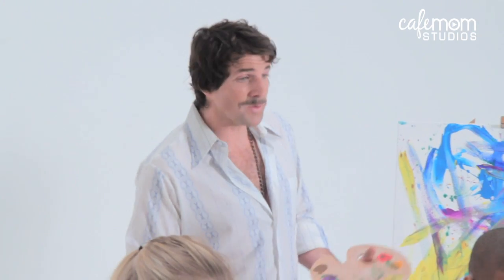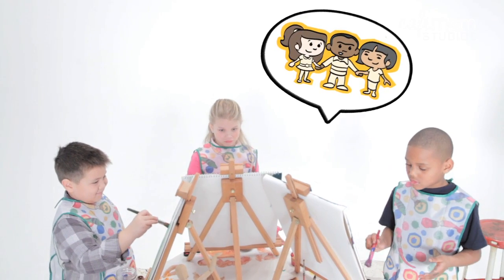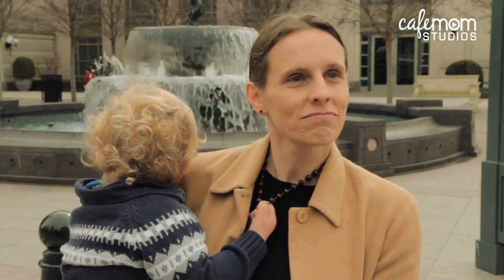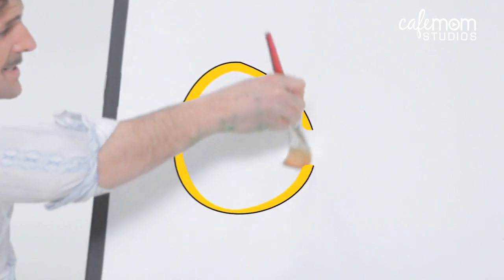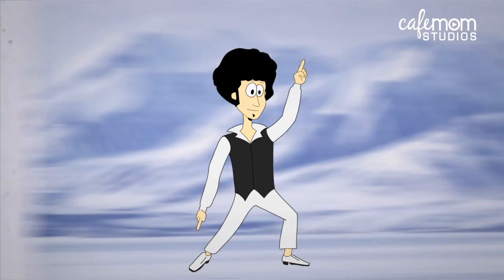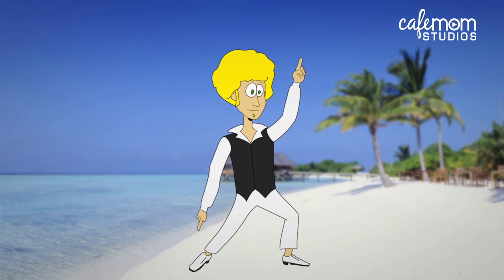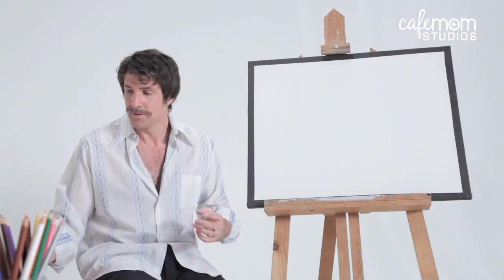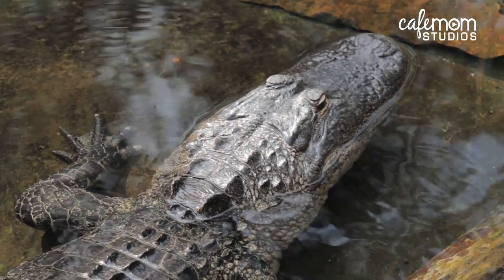Why Do People Have Different Skin Colors? - Your Kid Asked What?!? - Episode 9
Why do some people have light skin and some people have dark skin? What can we learn about our ancestors by our skin color?

Since the beginning of time, kids have stumped their parents with simple questions that we have NO idea how to answer. In each episode of Your Kids Asked What?!? we'll tackle one of these tough questions with creativity, humor and cold, hard facts. Guaranteed to increase your brain power with each viewing!